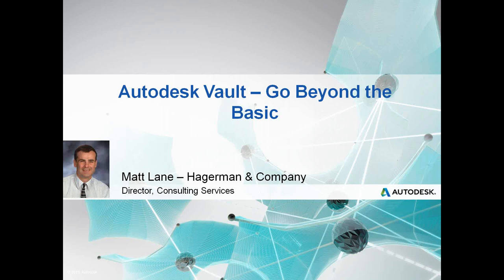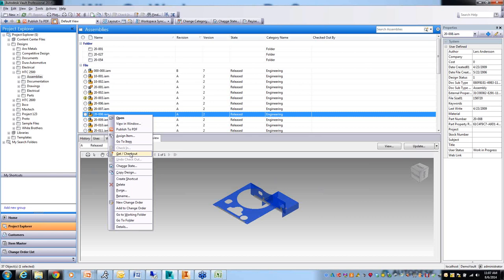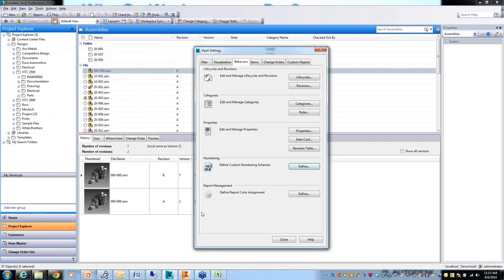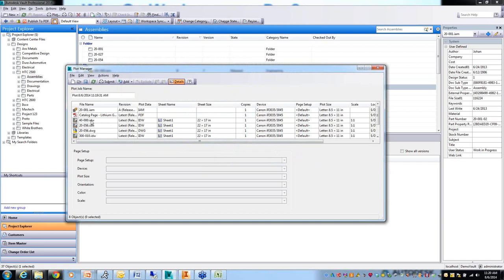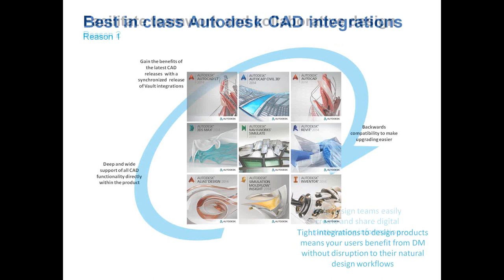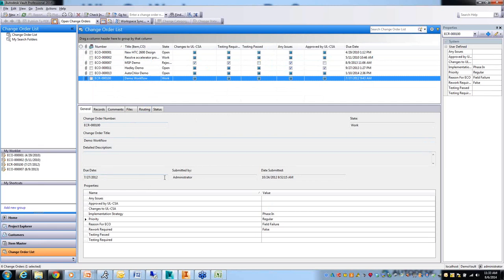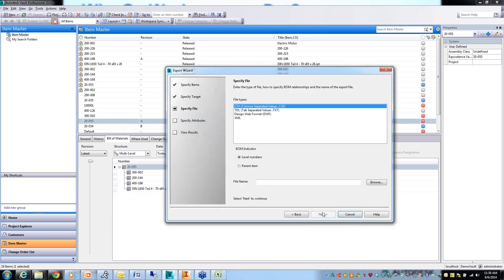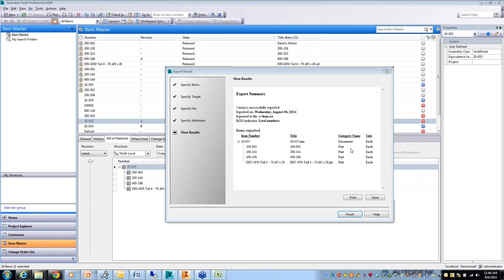Autodesk Vault -- Go Beyond Basic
Vault data management software helps organize, manage and track data creation, simulation, and documentation processes for design, engineering, and construction teams.